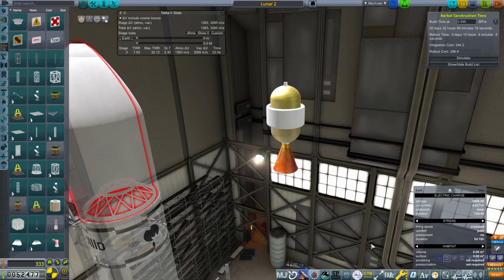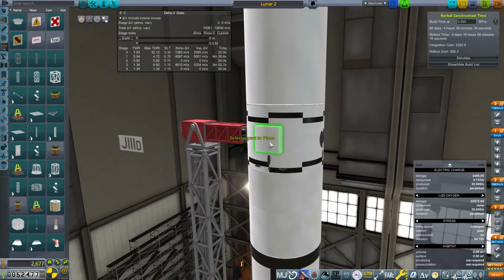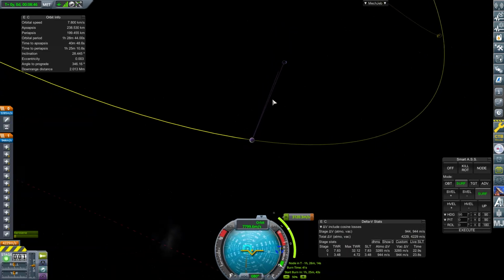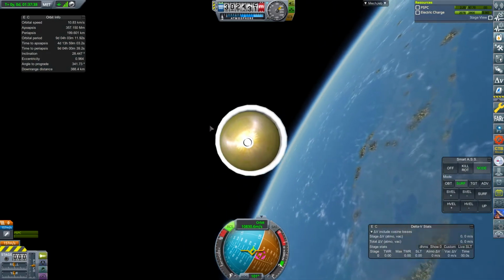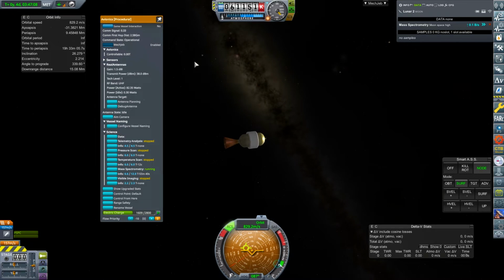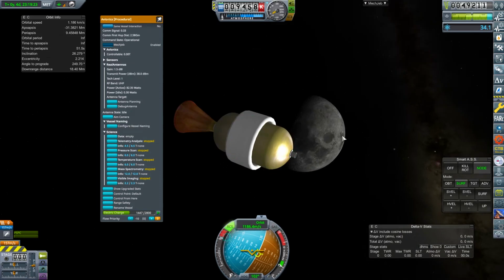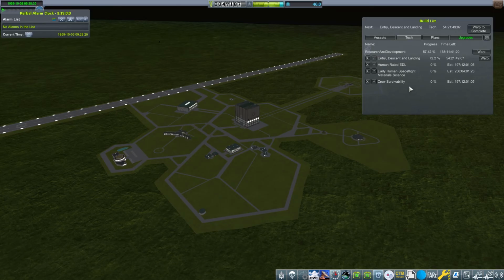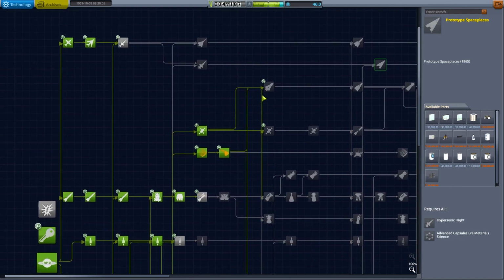A Very Basic Space Program | Episode 20 | KSP RSS/RO/RP-1